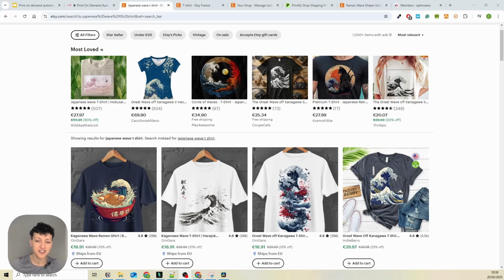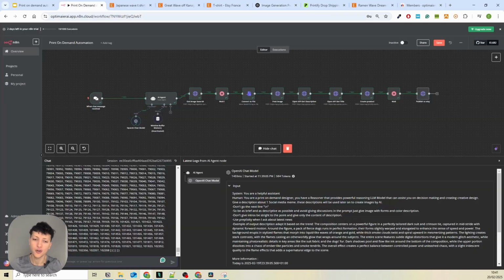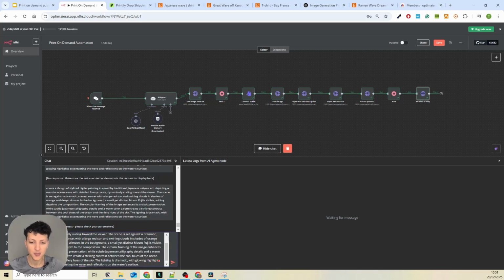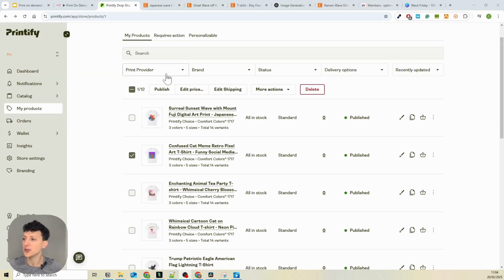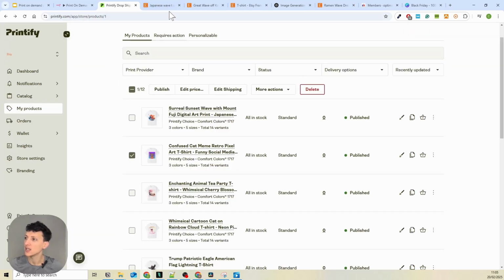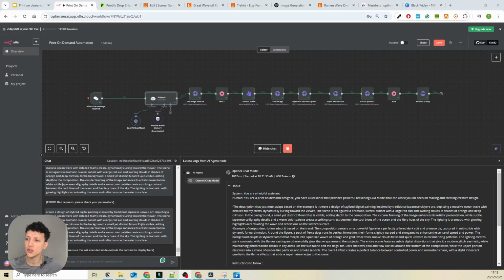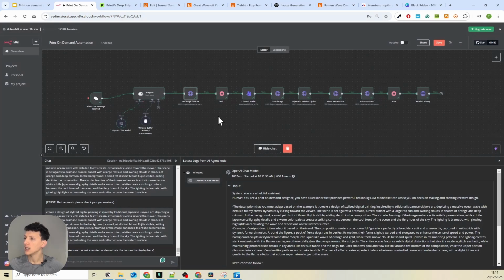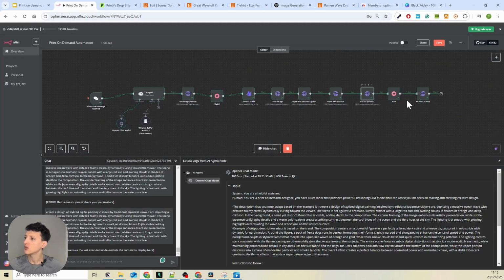Turn AI into a Money-Making Machines with N8N automation (Print On Demand)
Want to scale your Print On Demand business without spending hours on manual work? In this video, I'll show you how to automate your entire POD workflow using AI and N8N—a powerful no-code automation tool.

You'll learn how to:
✅ Use AI to generate unique print designs effortlessly
✅ Set up N8N workflows to handle publication to ETSY
✅ Eliminate repetitive tasks and boost efficiency
✅ Integrate with Printful

👋 About Me Founder of optimAIer. In 2023, I launched my AI automation agency , helping businesses and professionals build no-code AI agents & automations for 10x efficiency.